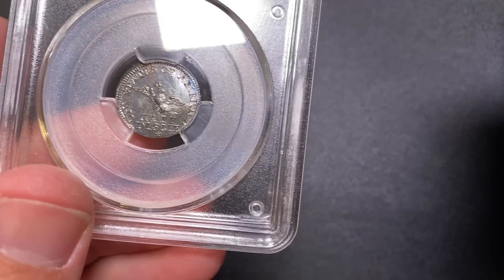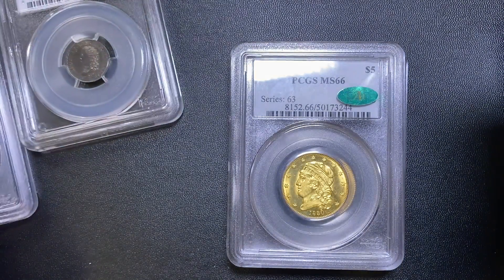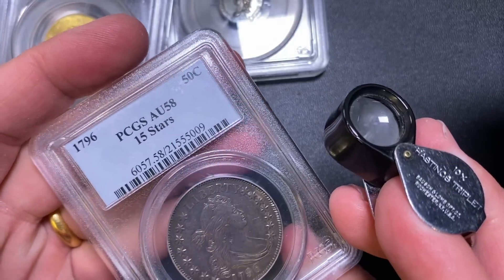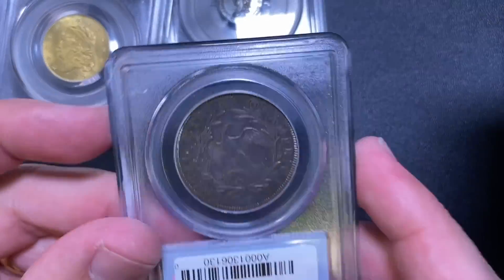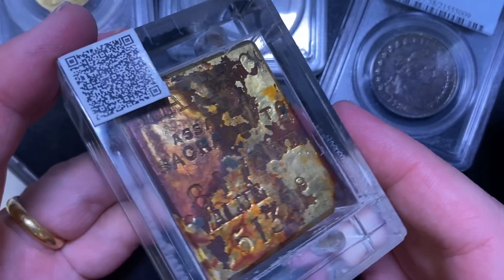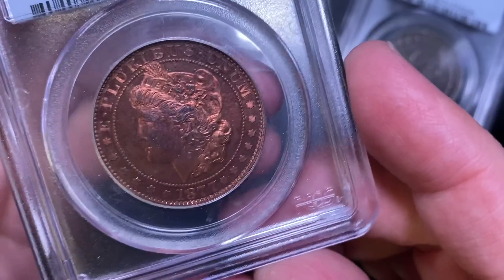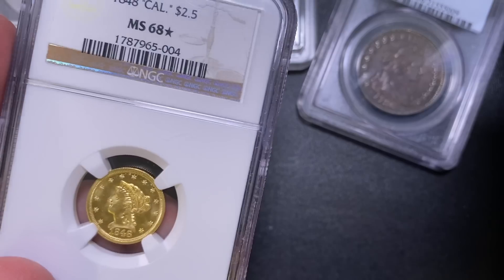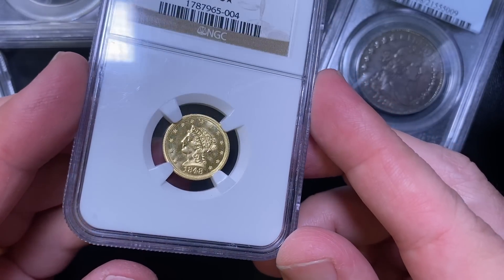Stack's Bowers Shows Ben Rare Coins He's Never Seen - With Larry Stendebach